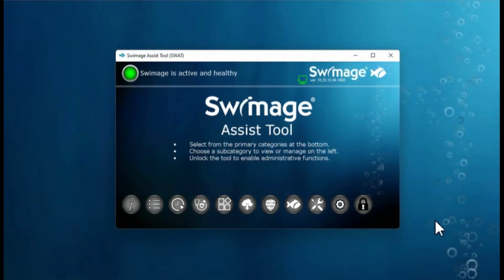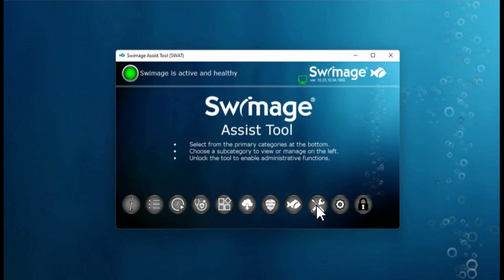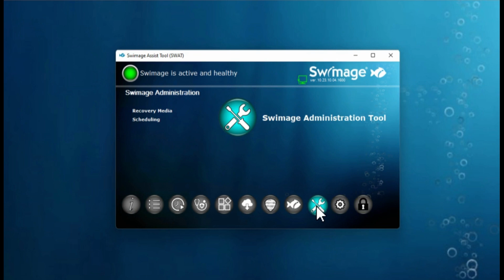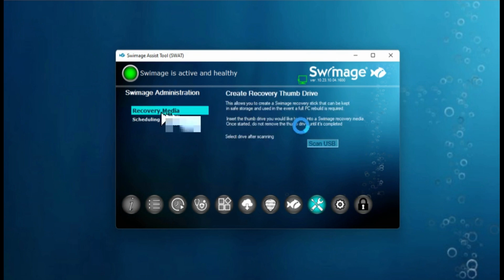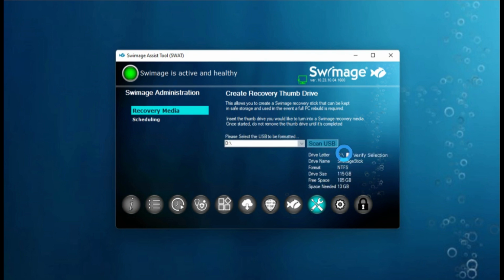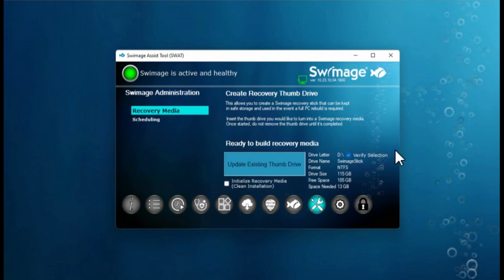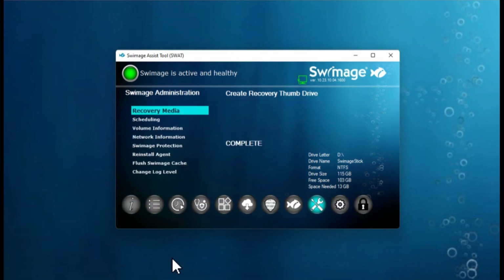Creating a Recovery Stick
This video demonstrates a PC-to-PC replacement with Swimage Attune EPM.

The Swimage PC replacement process eliminates the need for data transfer at a build center or usage of cloud storage.  The old PC data, settings, and content are transferred directly to the new PC via network cable or over the network.  The new PC is ready and secure at first login.

Chapters:
00:00 Replace PC Hardware with Direct Data Transfer
00:13 New PC with ISO mounted
01:09 Create Bootable Flash Drive
01:33 Power on PC
01:57 Initializing Swimage
02:10 Future State
02:28 Select Computer Role - PC Swap - Direct Data Transfer
03:20 Add Additional Templates
03:42 Pre-Provisioning
04:20 Process on New PC
04:42 Self-Service Direct Data Transfer
06:45 Pairing Code to Communicate Between PCs
08:11 Data Transfer Complete
09:34 Log into Newly Built Machine
10:00 Post-Swimage Screen for Additional Customization